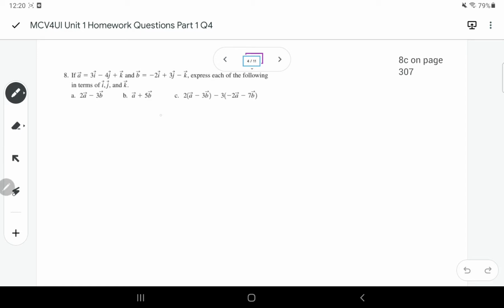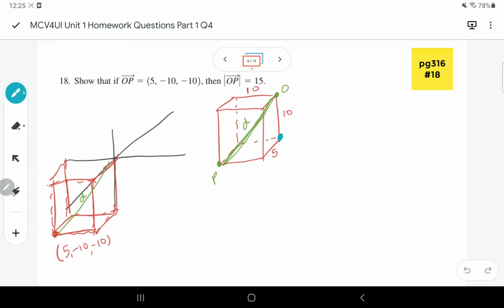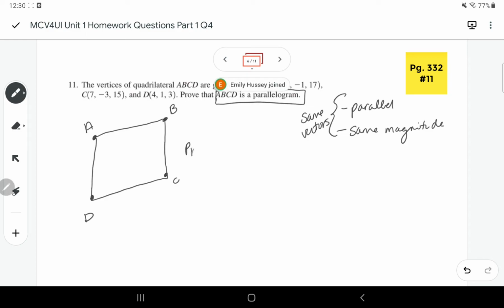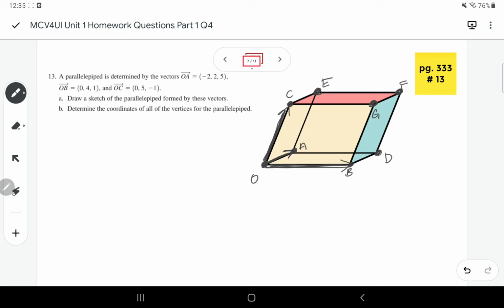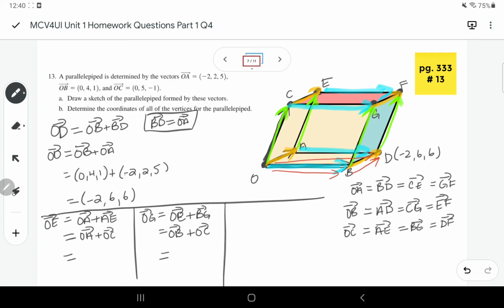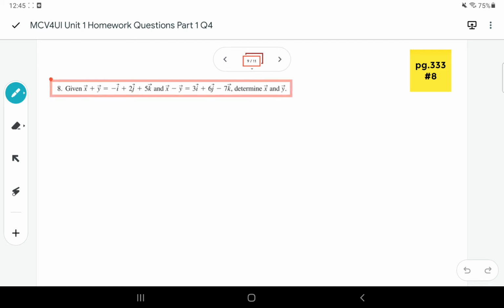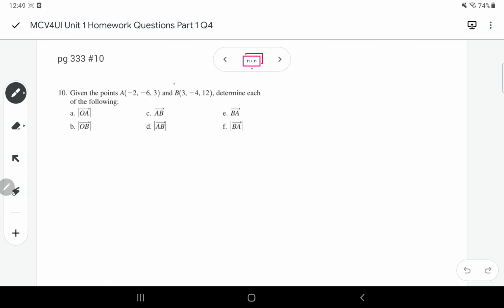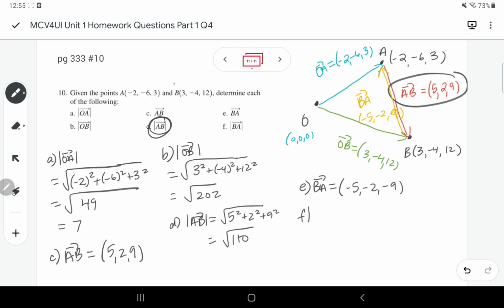MCV4UI UNIT 1 HW Questions